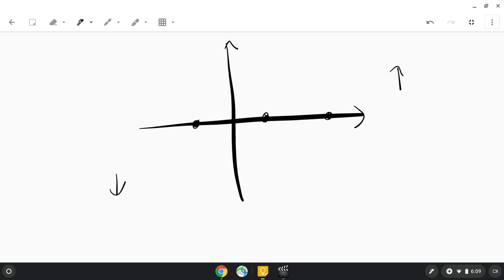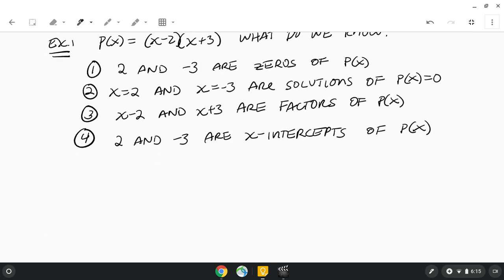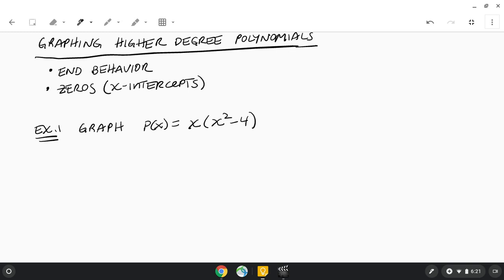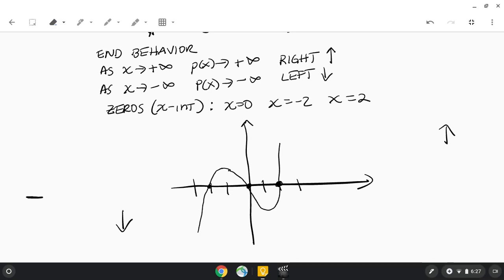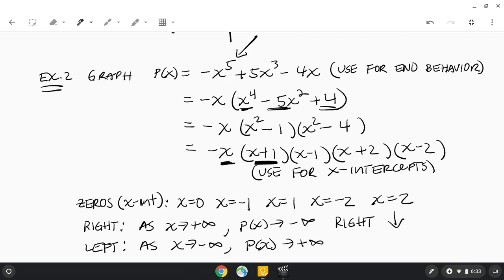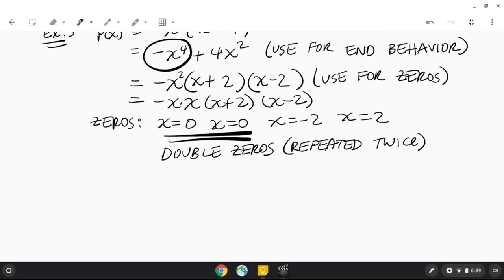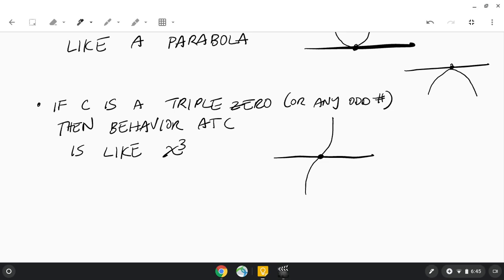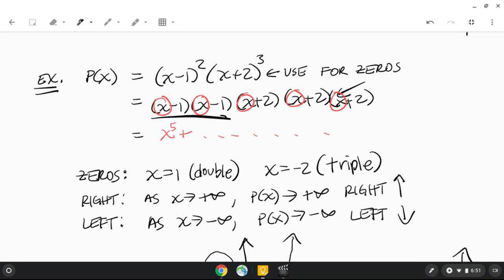M180 3 2 part II Higher Degree Polynomials (Zeros and Graphing)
This continues from end behavior of polynomials.  It covers the real zeros of polynomials and how to graph using end behavior and the zeros.